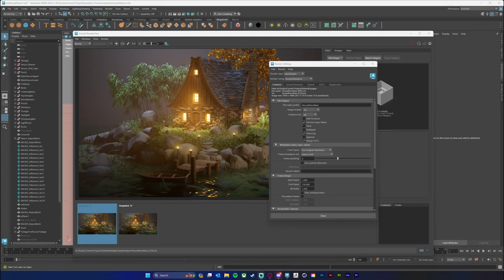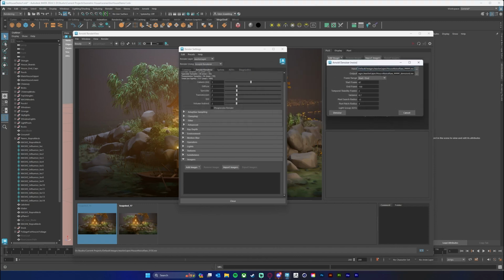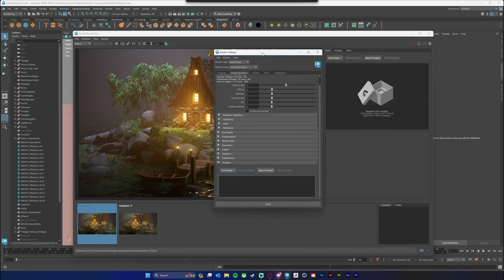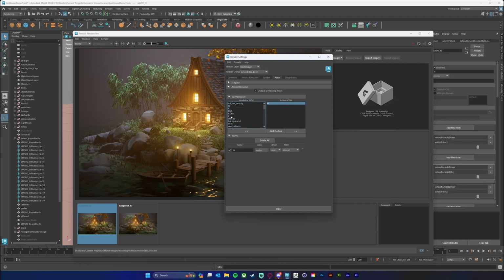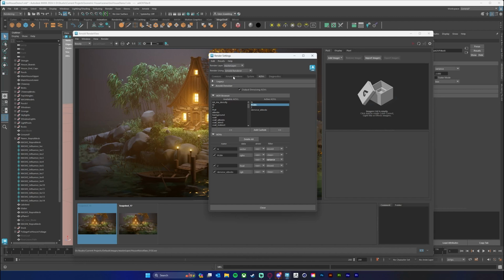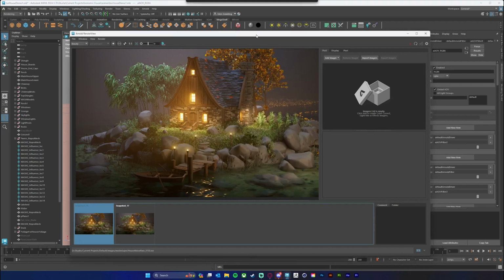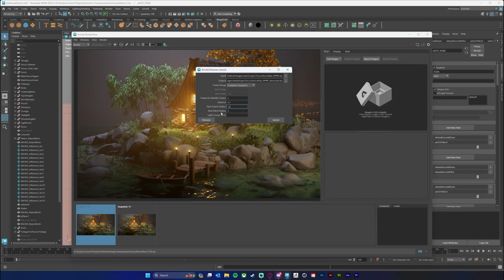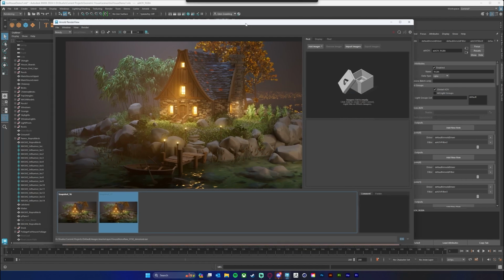Denoise your image sequence in Maya using Arnold Noice.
Use the Arnold denoiser (NOICE) to denoise your render sequences. Maya 2024